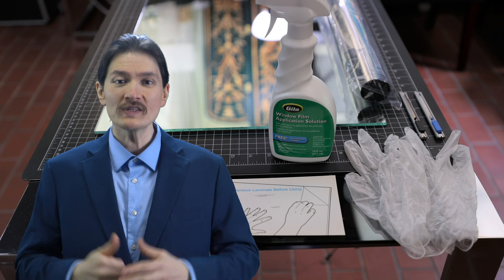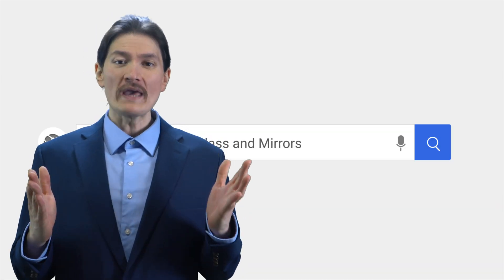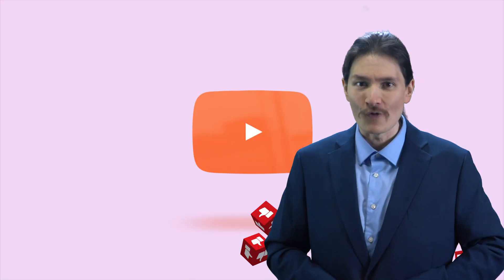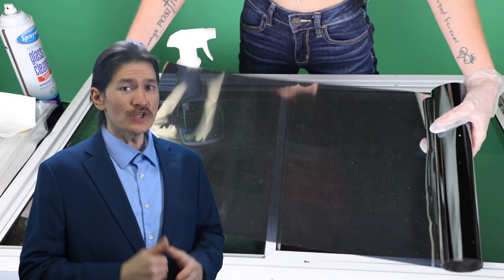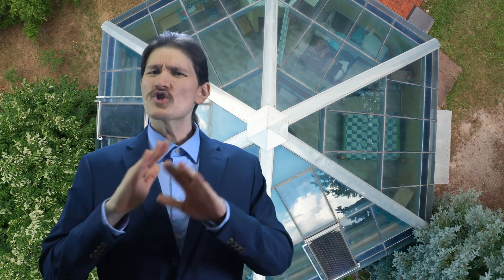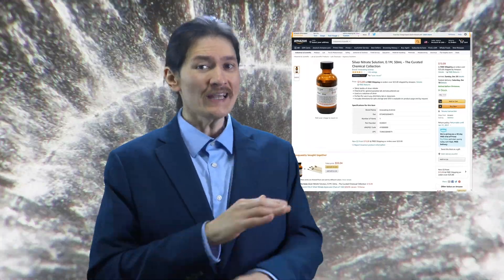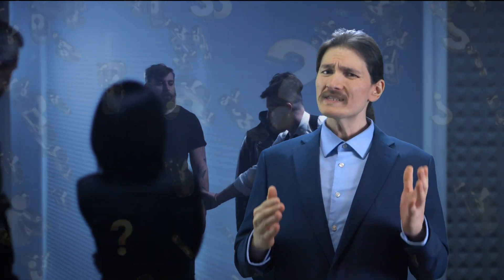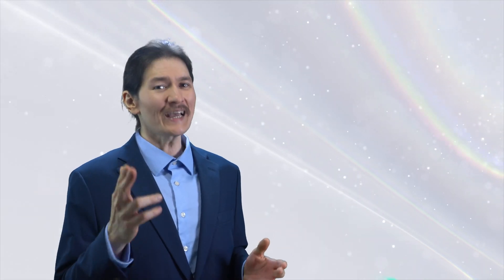How To Make A Two Way Mirror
Three simple techniques which you can use to make your own two way mirror. A two way mirror, also known as one way mirror or half silvered mirror, is a transparent mirror which is reflective from one side and transparent from the other.

00:00 Introduction
1:09 Two Way Mirror Film
2:01 DIY Glassless Two Way Mirror
2:30 Silver Nitrate

In fact, it’s easy to make a two way mirror from clear glass or acrylic if you know how.

In this video, I'm going to take you through 3 simple methods for making your own, and how to avoid mistakes that waste a ton of time and material.

I’ll outline exactly what you’ll need, how to use it, and I’ll leave you detailed step-by-step instructions down below.

If you want to skip these steps and order two way mirrors, you can access instant pricing and ordering on twowaymirrors.com

Method #1: Applying Film To Glass & Acrylic

You can turn ordinary glass and acrylic into a two way mirror by applying transparent mirror film, also known as two way mirror film.

A window film installation kit from your local hardware store can be used for application and to smooth out the bubbles.

I’ll leave you a link below to my complete step-by-step instructions and tips on how to add privacy to your windows.

If you’re looking to order two way mirror film, we’re glad to help you on our website twowaymirrors.com

Two Way Mirror Film also allows you to create curved surfaces, for exhibits, costumes, and vehicles.

It’s important to use a high quality directional two way mirror film if you’re looking for full privacy.

Most cheap window films are far too transparent to work even in ideal lighting conditions.

Method #2: Stretching Film Across A Frame
If you’re looking to create a lightweight two way mirror, the film can be stretched and pulled tight on a frame.

By affixing it with equal tension on all sides, it makes a huge two way mirror.

This is perfect for theater performances, magic shows, and any application where you need a giant lightweight mirror.

It can even be bent to make a curved two way mirror with careful tension and framing.

After it's attached to your frame, you can use a heat gun around the edges to tighten it.

Method #3: Silver Nitrate

Also known as silvering, a thin layer of silver nitrate solution can be applied to the surface of glass to create a two way mirror. Installation kits can be found online.

The more silver nitrate that’s applied to the glass, the more reflective and less transparent it gets.

It’s important to read all safety instructions when working with chemicals, use gloves, and work in a well ventilated area.

For this reason, it’s recommended to avoid the silver nitrate method and simply use film instead.

Quality

A lot of people ask, what's the difference between a homemade two way mirror and purchasing a glass two way mirror?

Two way mirror glass is manufactured with a multilayer process in a vacuum chamber.

It has a dielectric layer that enhances reflection, prevents tarnishing, and improves durability.

😏Studio Tools:😏